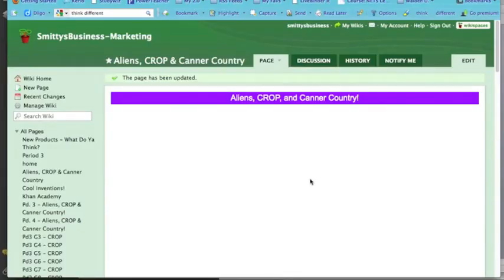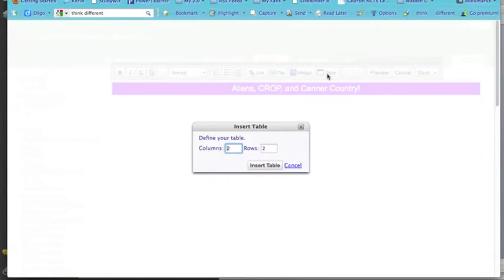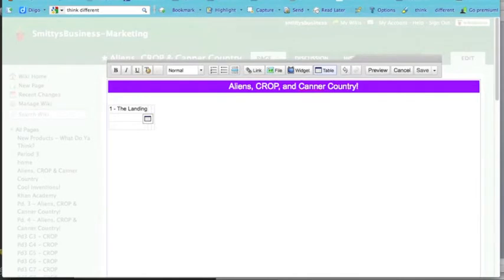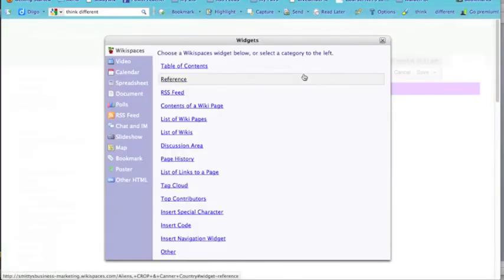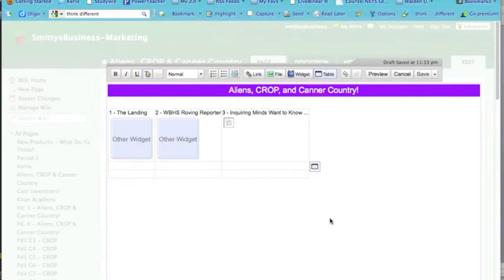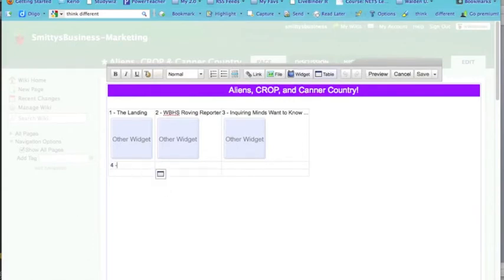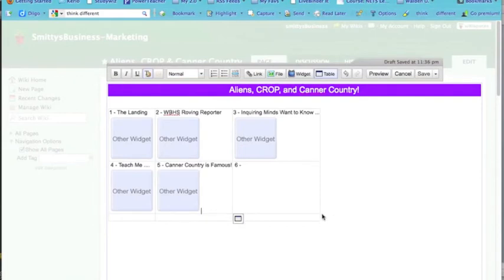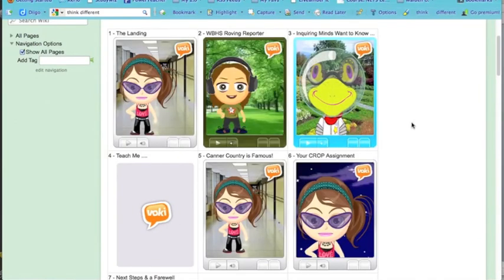Voki & Wiki Storyboard - CROP Project.mov